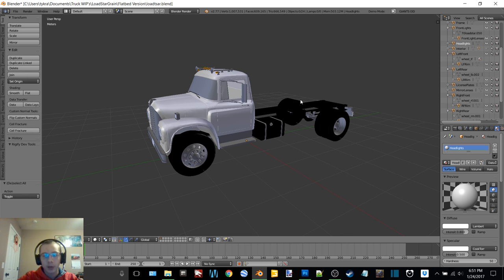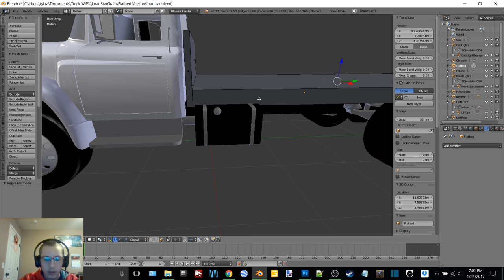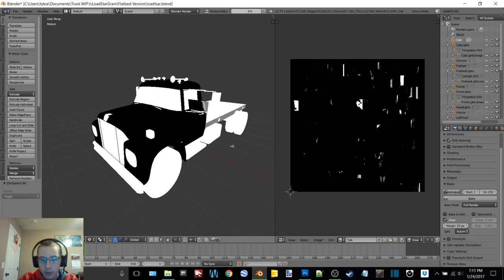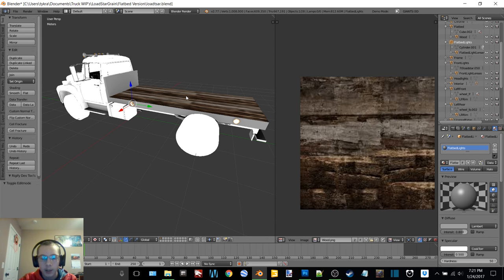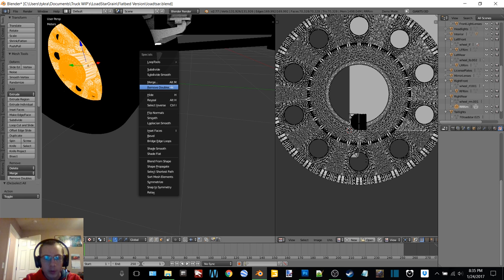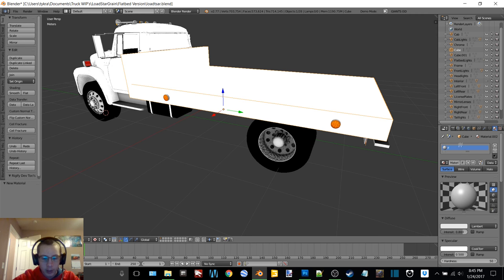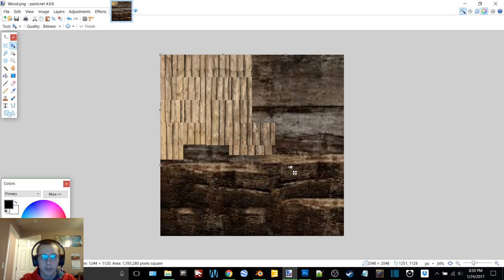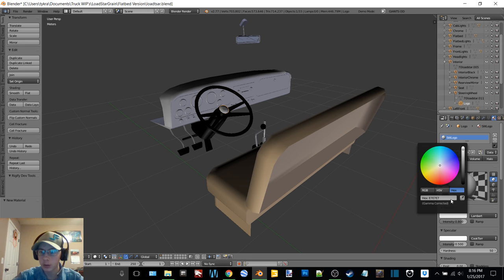Thursday Modding Ep 4-Doin More Work On the Loadstar Project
12 GB Memory 1TB HDD
15.6" FHD eDP Wide View Angle 1920x1080

Wednesday-ATS/My Summer Car @6 P.M.

Sunday-ATS/My Summer Car @4 P.M.